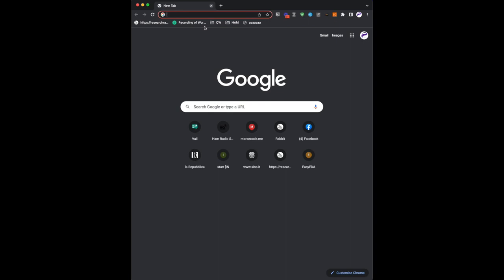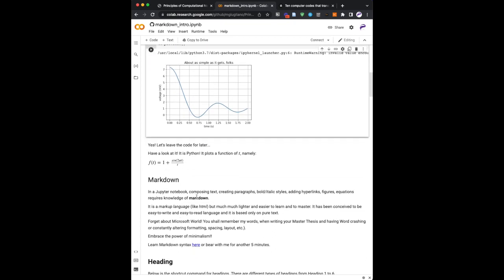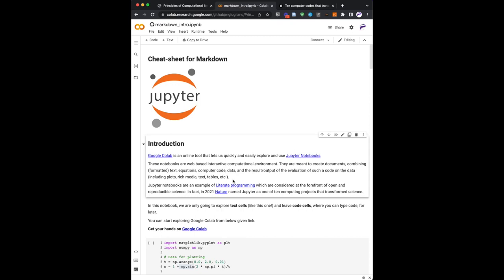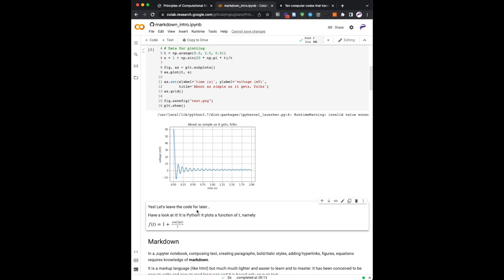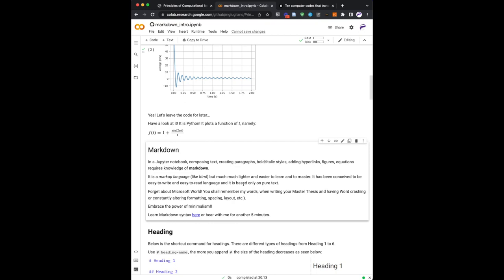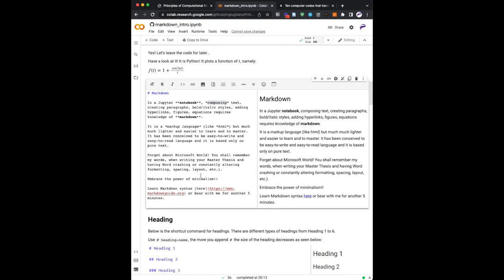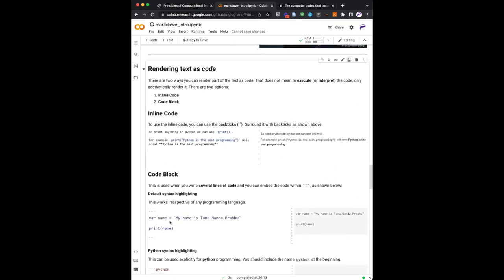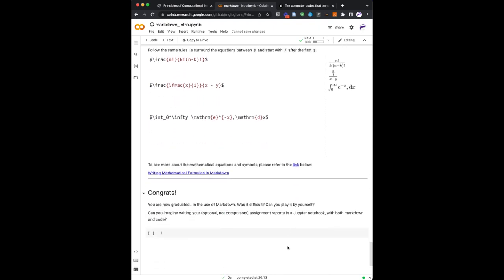Google Colab and Markdown a quick introduction